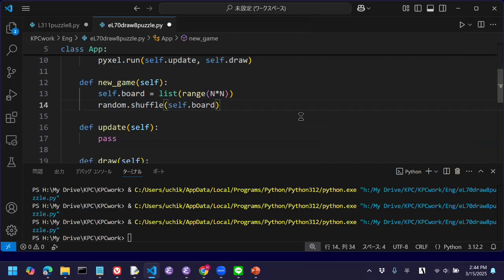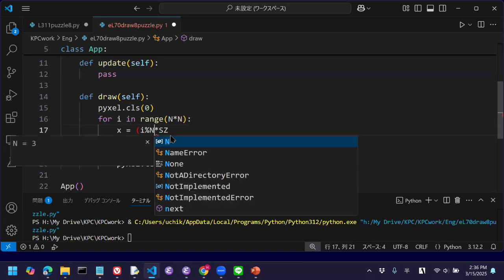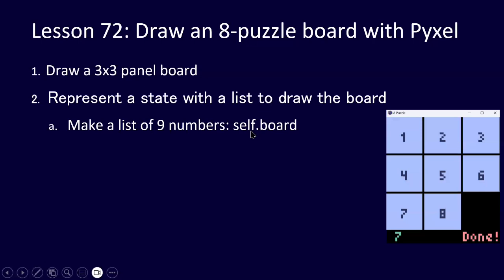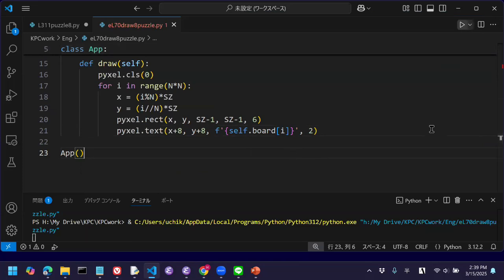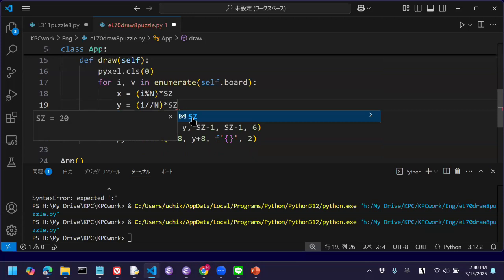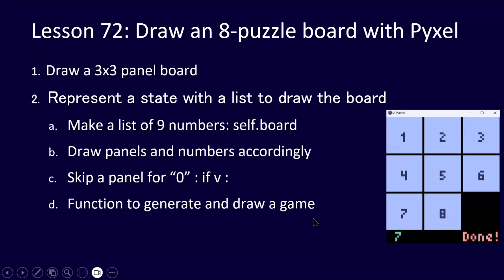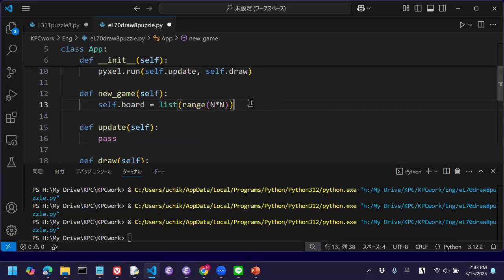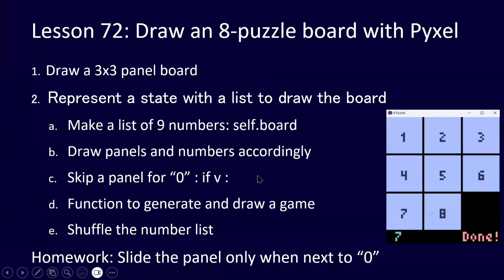Draw an 8-puzzle board with Pyxel: Lesson 72, Python Challenge for ALL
In lesson 72, we will complete an 8 Puzzle panel board using Pyxel.